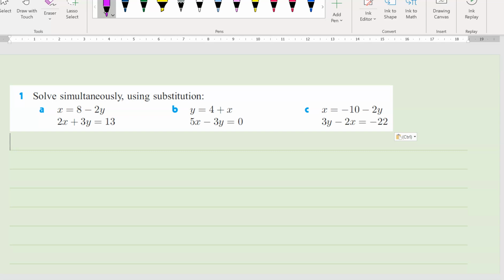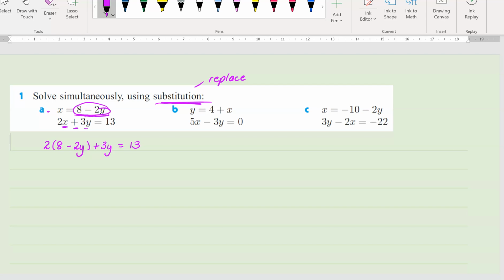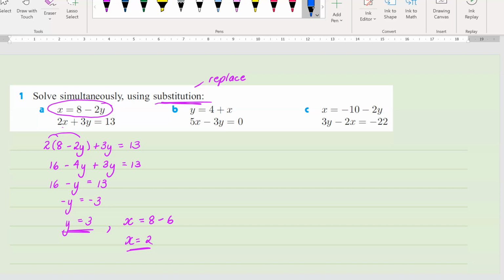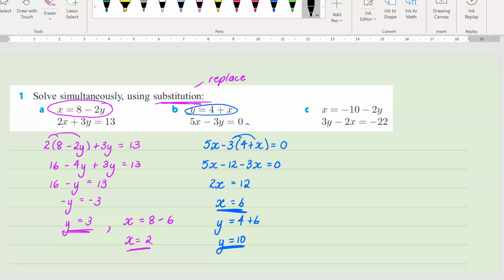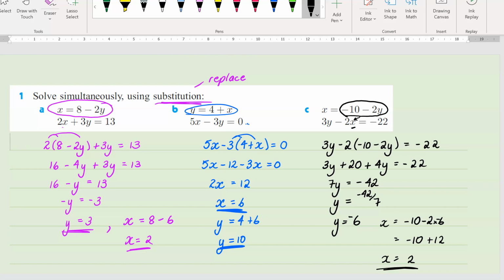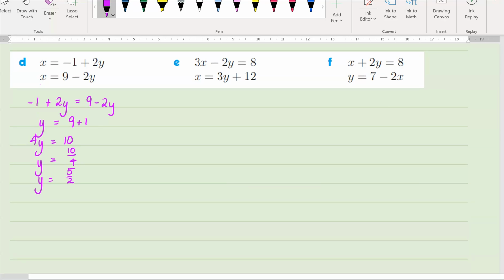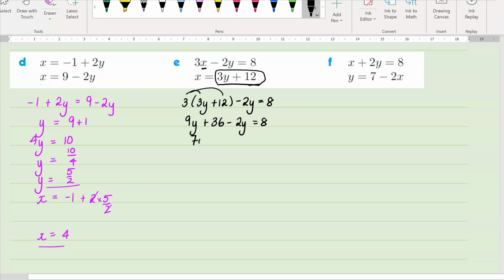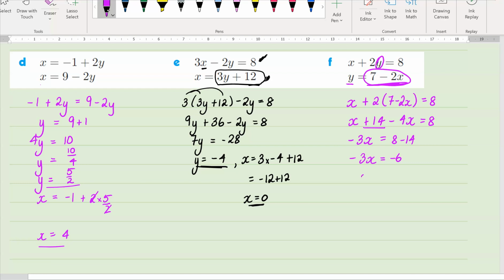Substitution Text Questions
Simultaneous textbook questions